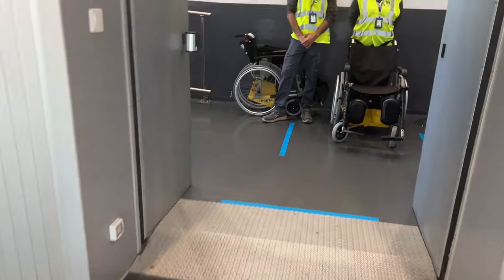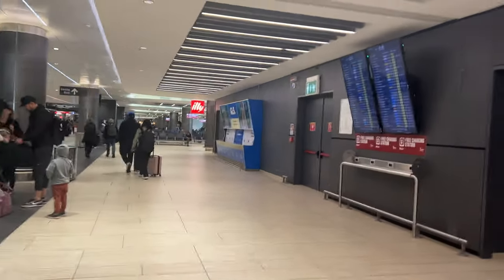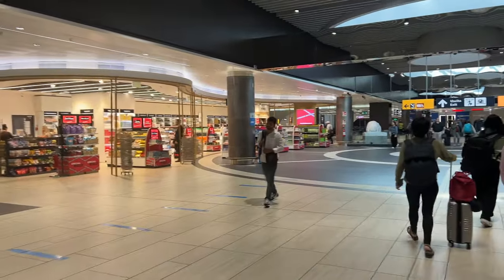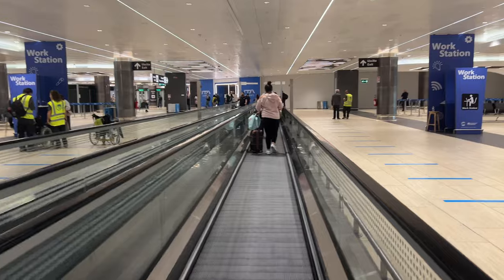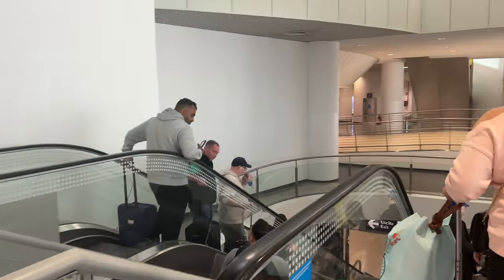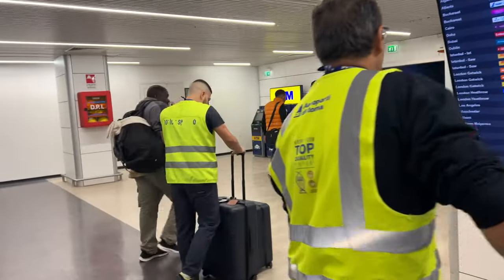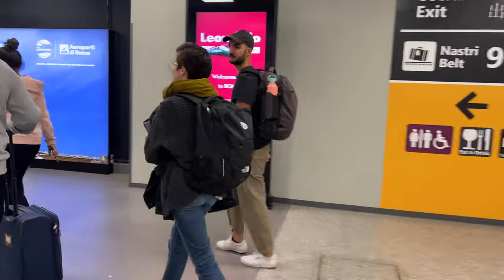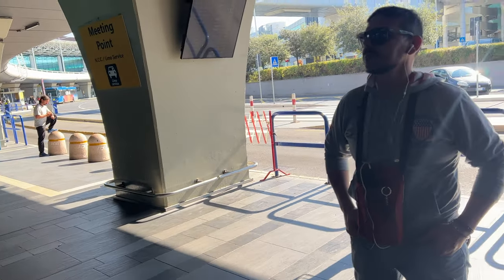Rome International Airport Tour - How to Get to Baggage Claim, Uber, Taxi, Train, Bus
A tour of Rome International Airport, also known as Leonardo da Vinci International Airport, showing how to navigate to Baggage Claim, Uber, Taxi, Train, Bus.